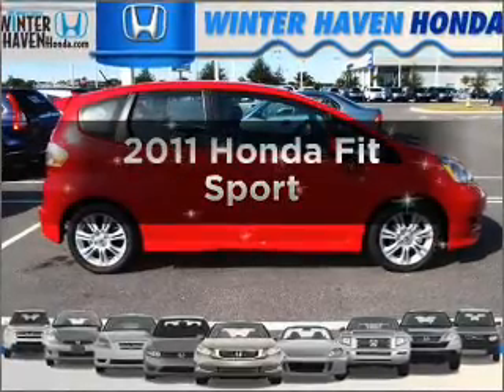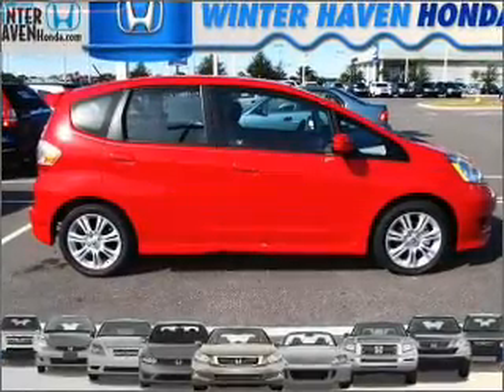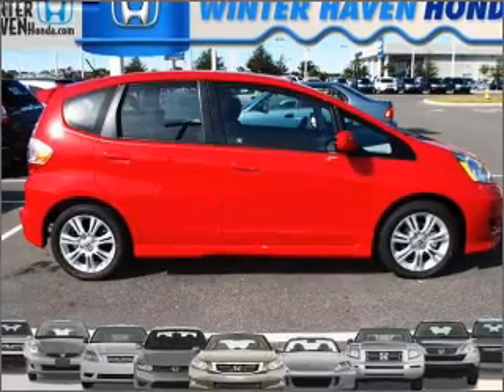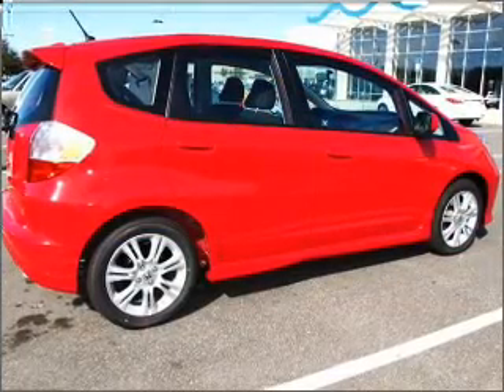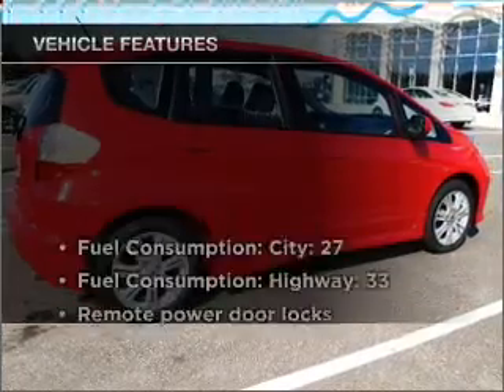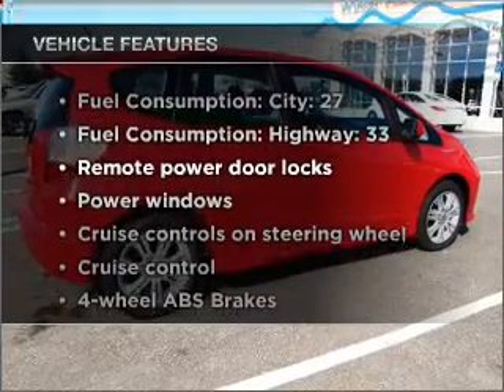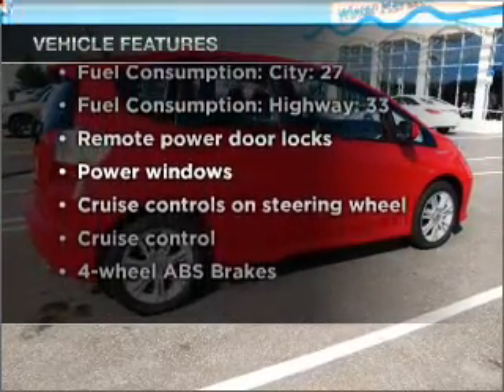2011 Honda Fit - Winter Haven FL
Year: 2011
Make: Honda
Model: Fit
Trim: Sport
Engine: 1.5 liter inline 4 cylinder 16 valve
Transmission: 5-Speed Automatic
Color: Milano Red
Mileage: 0
Address:
6395 Cypress Gardens Blvd